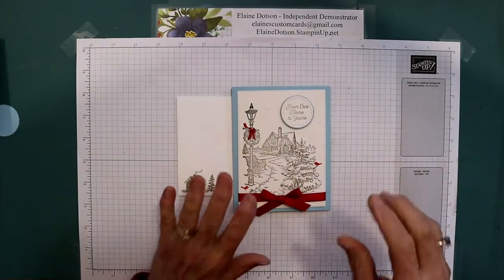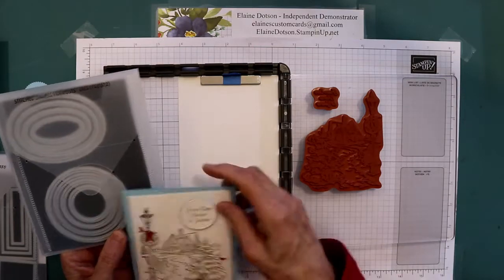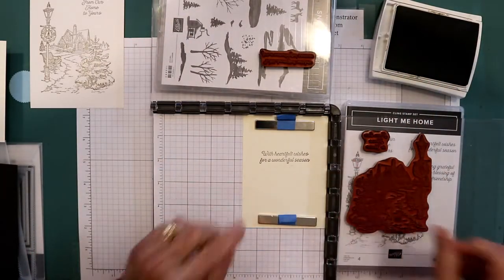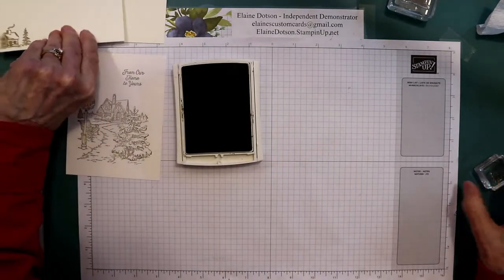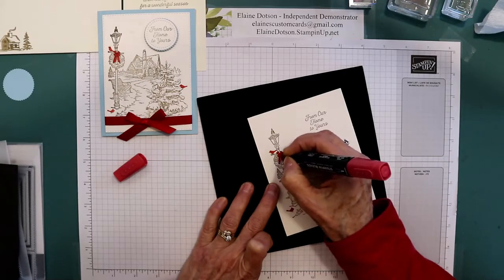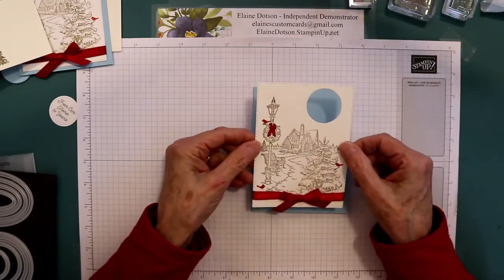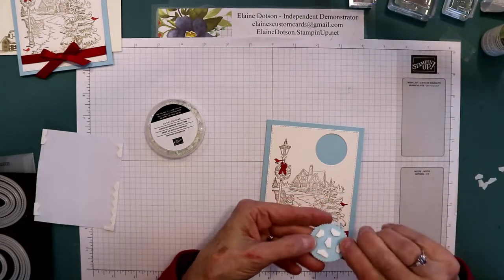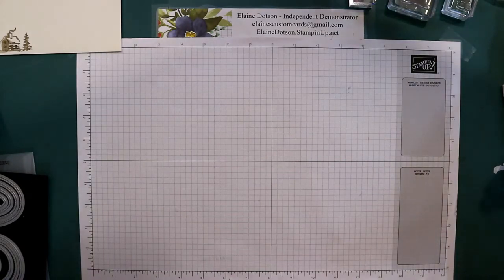Light Me Home Christmas Card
September Host Code - S3RTKJEE (use this code for orders of $50 - $149.99).

When you sign up as a new demonstrator September 1–30, 2020, in addition to the regular starter kit (for $99 USD/$135 CAD,  you choose $125 USD/$165 CAD-worth of products) you will also receive enough cardstock pieces to make 16 cards, a pack of Rhinestone Basic Jewels, the So Much Love stamp set, and the Queen Anne’s Lace stamp set—all for your first event!

24-Hour Stamp Sale starts tomorrow, September 23, 2020. Click on my website, then on the specials tab, and you will find all the current specials there.